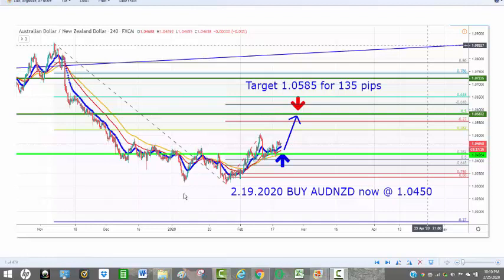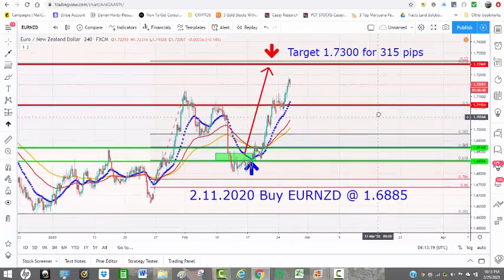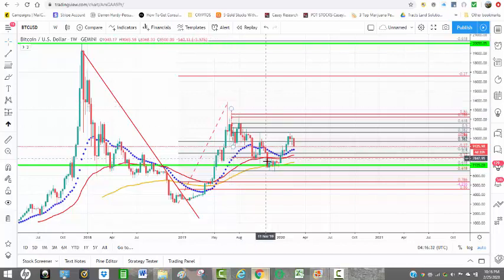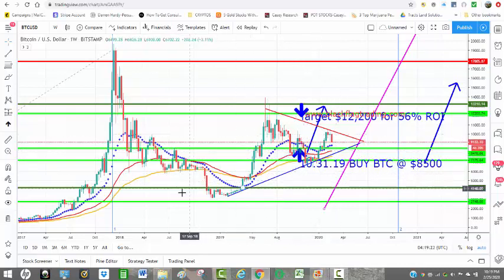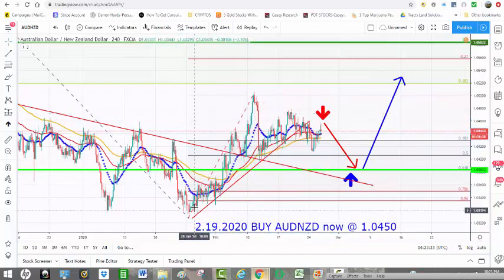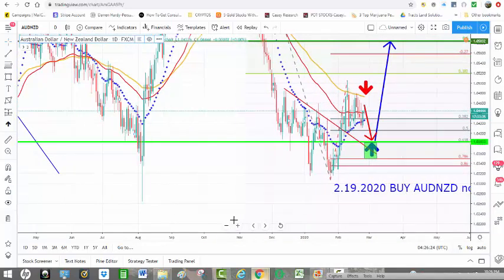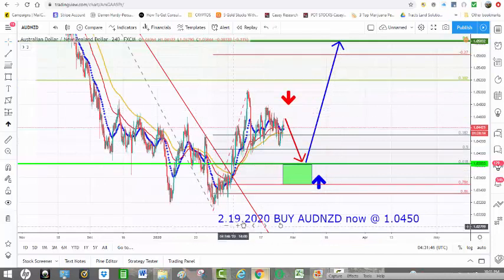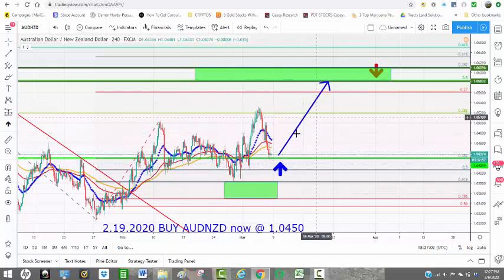How NOT To Marry A Trade! Plus Crypto & Forex Analysis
Very IMPORTANT Trading Lesson on how NOT to marry a Trade & Reverse Course Mid-Trade if Necessary!

Choose Our VIP Membership and @ Checkout Enter The Code Above!